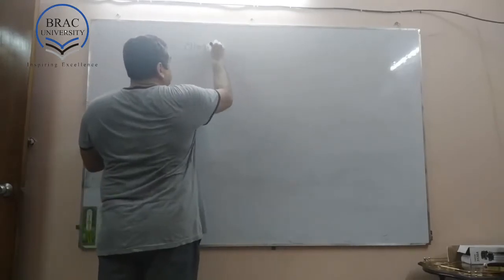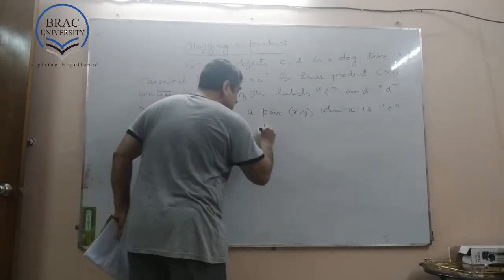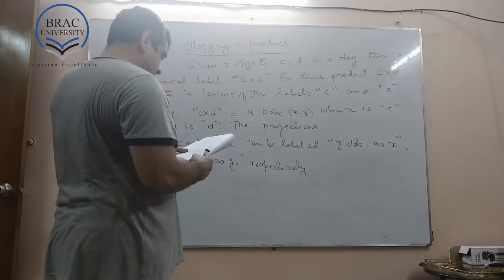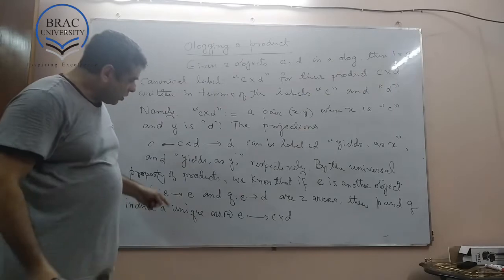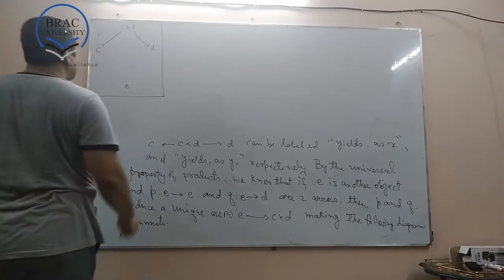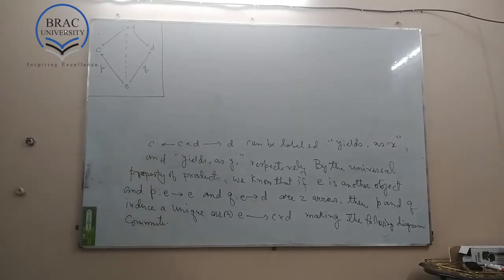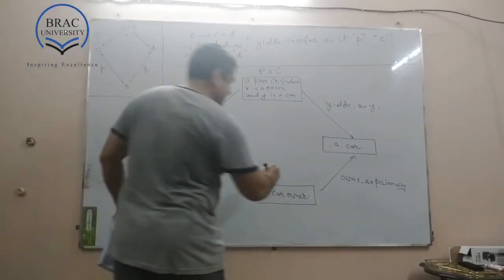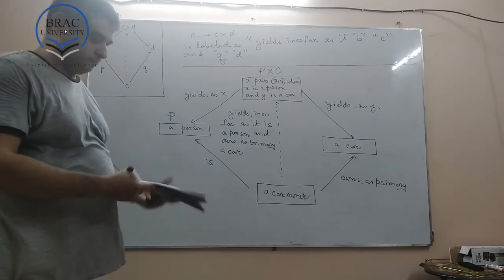Category Theory: Notions of coproduct, pushout and coequalizer in set Part 1